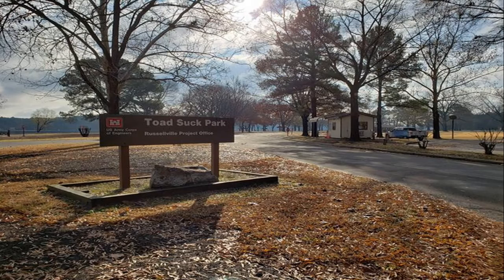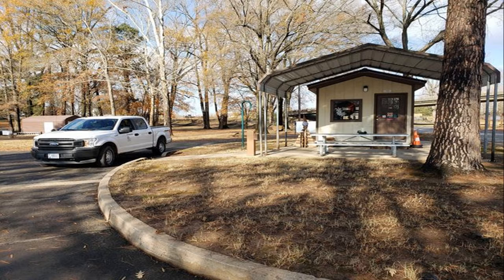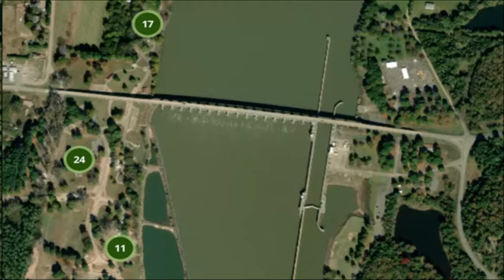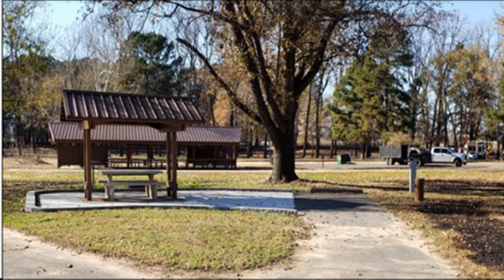Toad Suck provides 48 sites with electric and water hookups, plus five group picnic shelters.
Facilities
Additional amenities include hot showers, multiple playgrounds and a boat ramp.

Natural Features
Situated in the eastern edge of both the Ozark and Ouachita Mountains, the area is a haven for nature enthusiasts. Dogwood, redbud, wild plum and other native flowering trees offer breathtaking sights in springtime.
Recreation
Fishing is excellent year-round, and record fish catches are common in the Arkansas River. The waters have an abundance of bream, crappie, white bass, largemouth bass and several species of catfish.
Recreation Sites
Standard Electric
Group Shelter Electric
Rv Electric
Overnight
Day
Activities
Fishing
Camping
Boating
Birding
Amenities
Accessible Flush Toilets
Accessible Showers
Basketball Courts
Boat Ramp
Dump Station
Playground
Volleyball Courts
Water Hookup
Fire Pit
Picnic Table
Electricity Hookup
Accessibility
Lantern Posts
Accessible Occupant Message
Nearby Attractions
The nearby Cadron Blockhouse in Cadron Settlement Park, a replica of a structure that was built in the late 18th century, is a popular tourist attraction. The town of Conway hosts an annual Toad Suck Daze Festival, featuring a toad race competition.